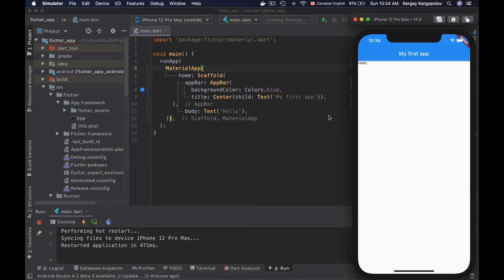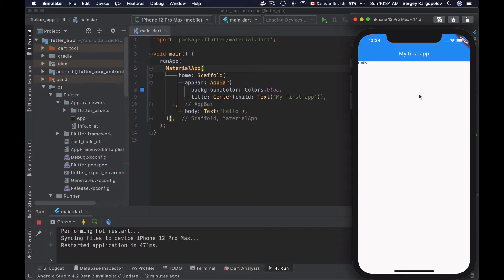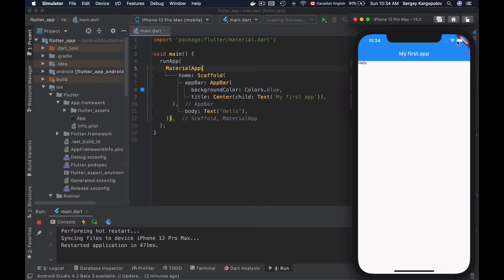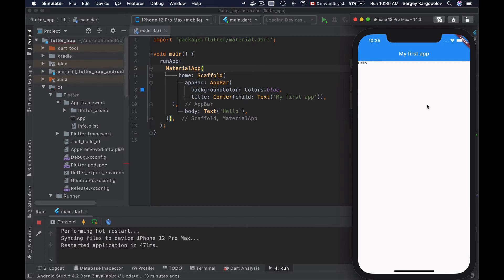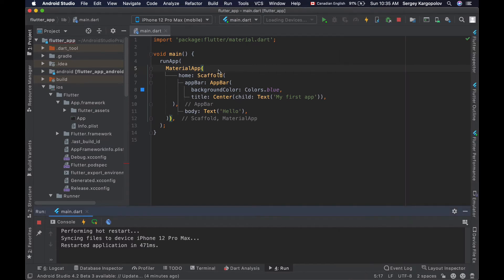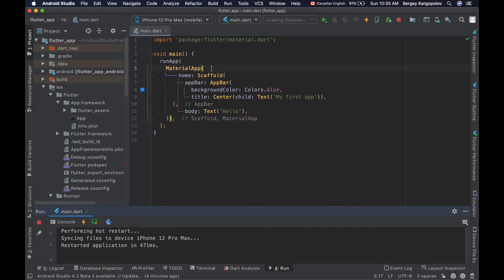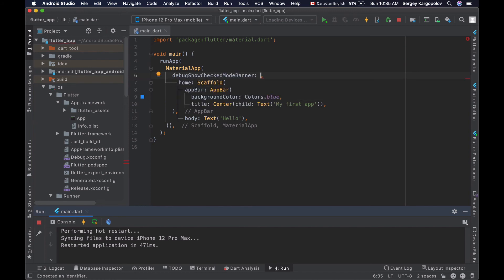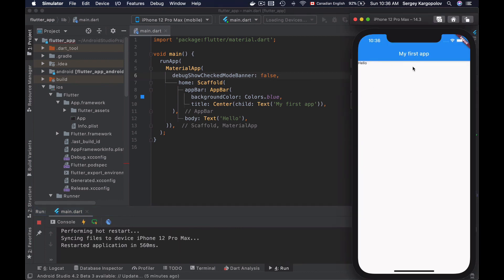Flutter. Removing the DEBUG banner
In this tutorial, you will learn how to remove the DEBUG banner from your Flutter mobile application. The DEBUG banner appears in the top right corner of your app when it is built in the debug mode.